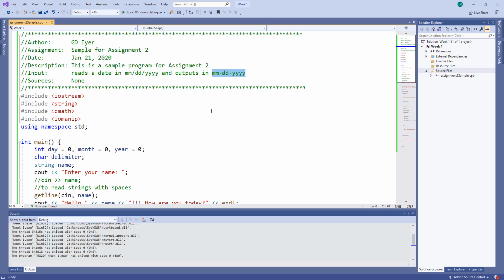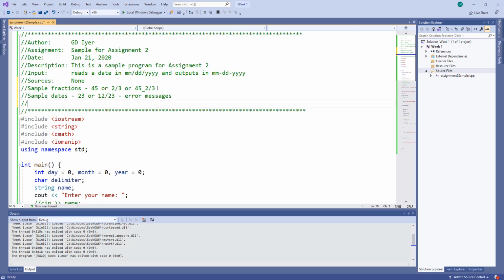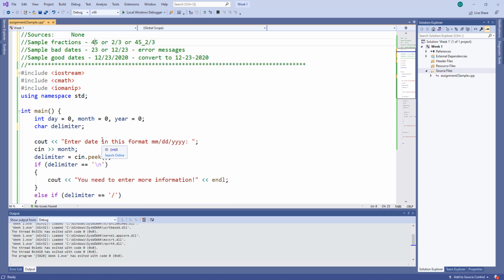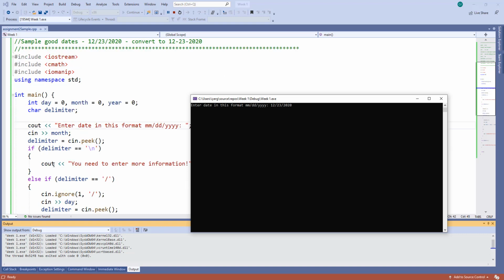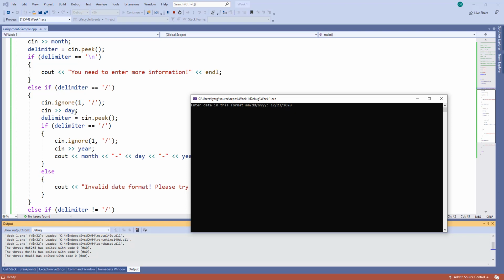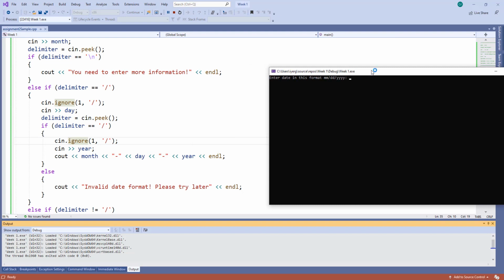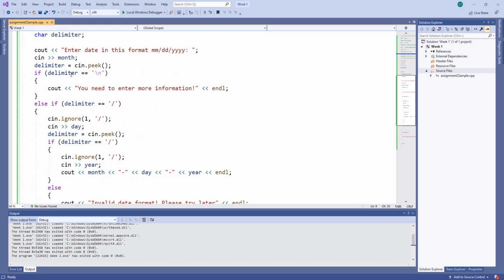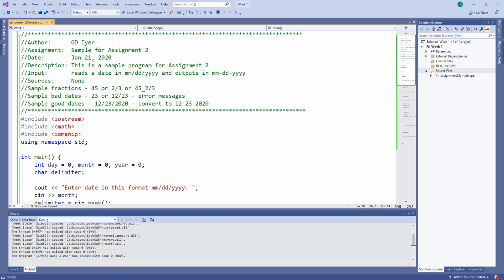Assignment2Sample161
Video for assignment 2 CS 161 Winter 2021